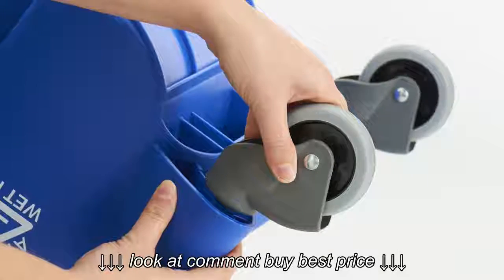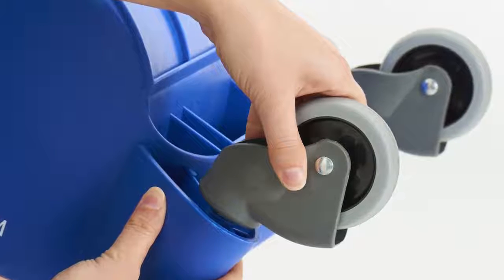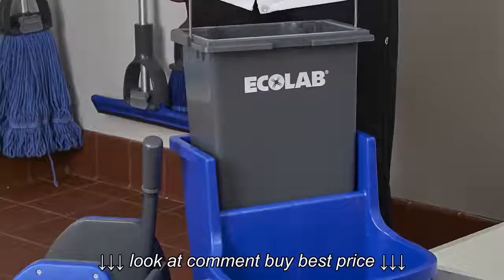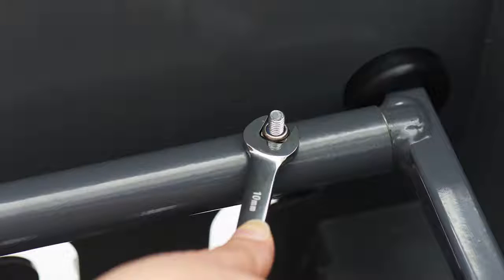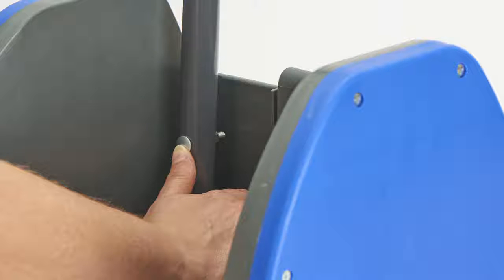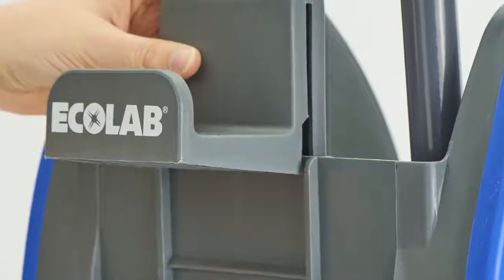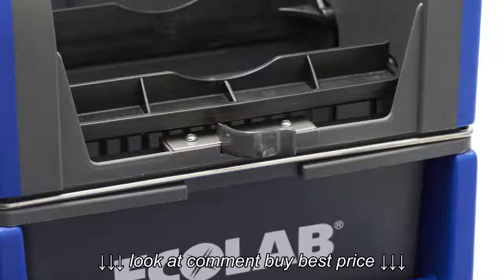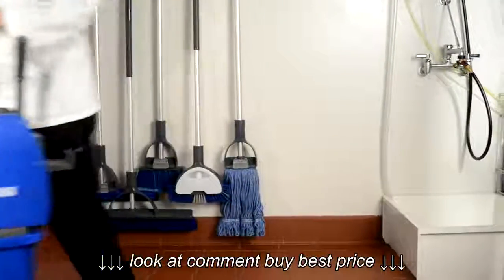DuraLoc™ Mop Bucket Assembly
DuraLoc™ Mop Bucket Assembly, DuraLoc™ Mop Bucket Assembly